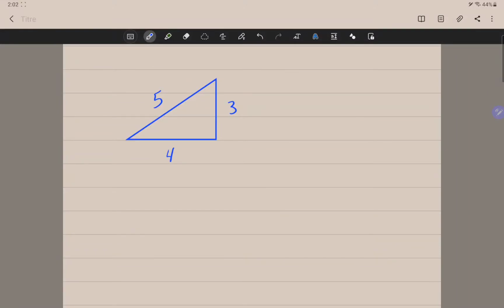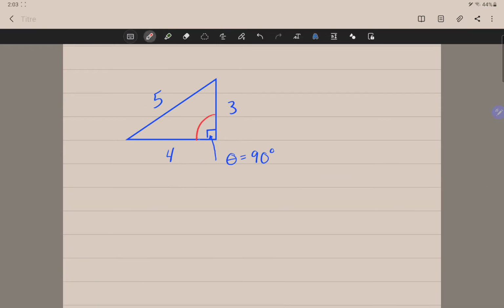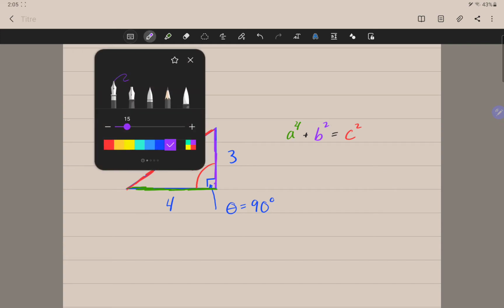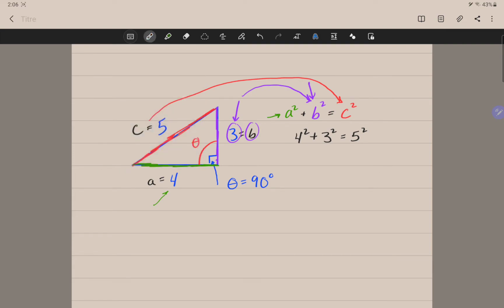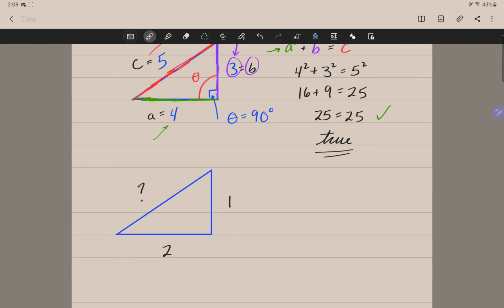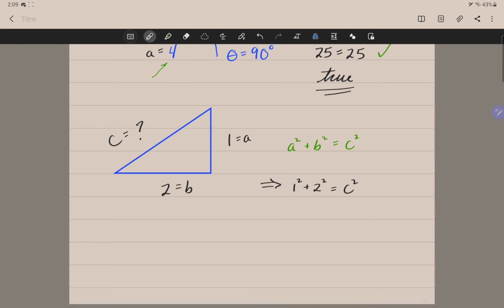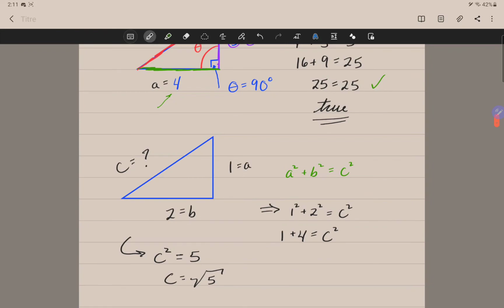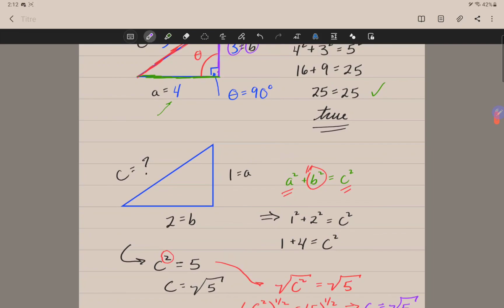PHY01 - Pythagorean Theorem Basics